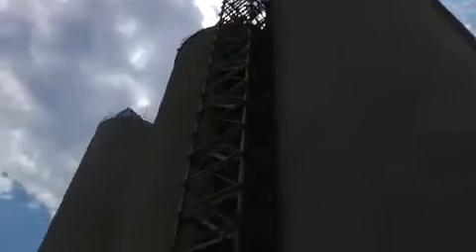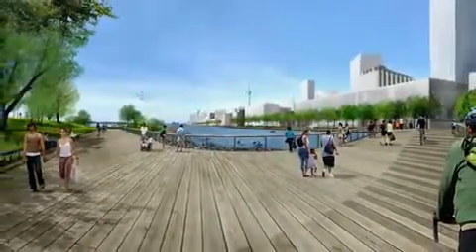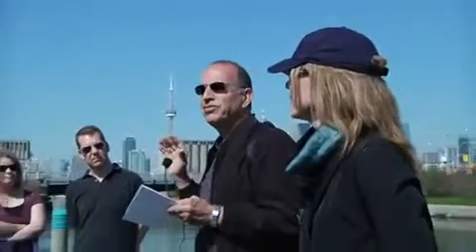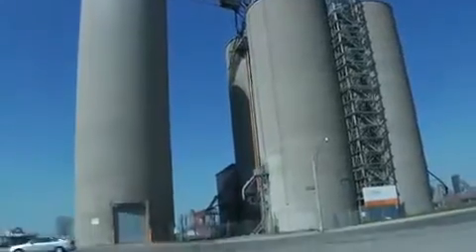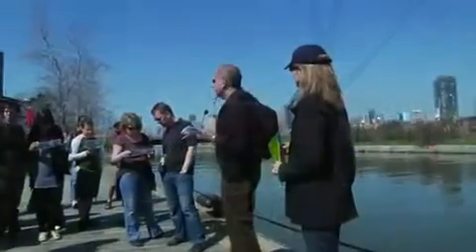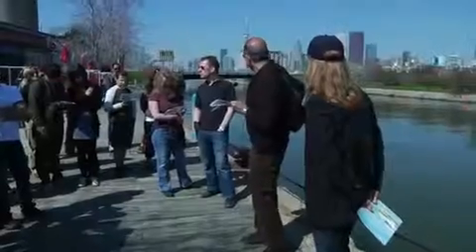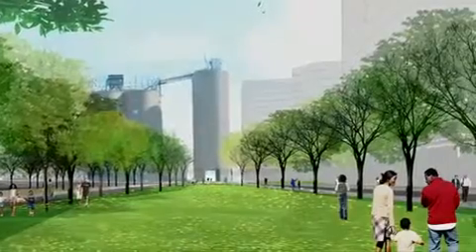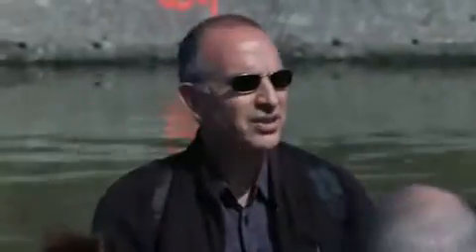The Don of a New Community on Toronto's Waterfront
Take a tour of Toronto's Lower Don Lands & learn about Waterfront Toronto's plans to revitalize the industrial area into new sustainable parks and communities centered around a re-naturalized mouth of the Don River. for more!